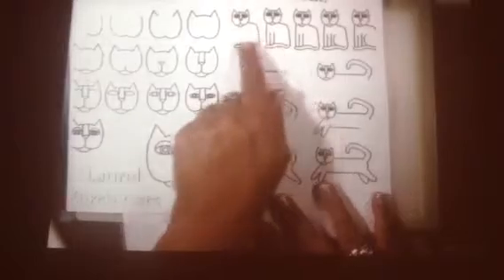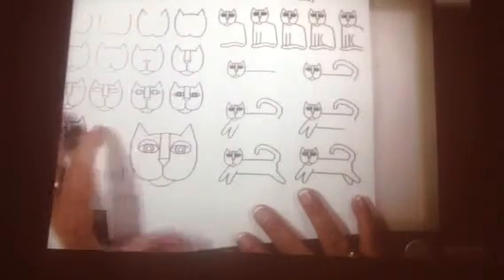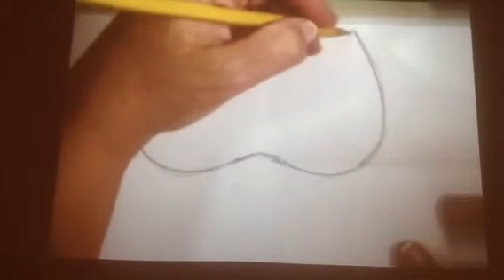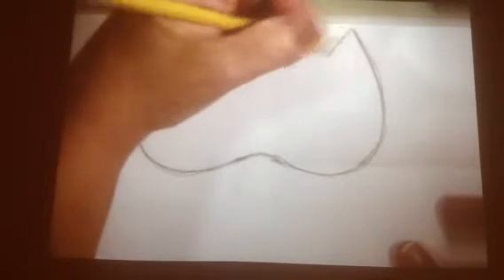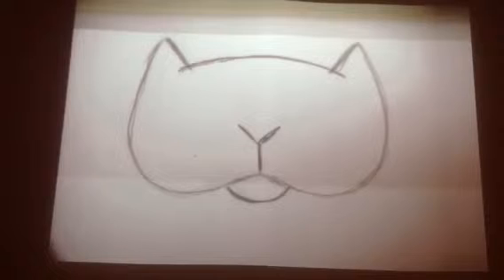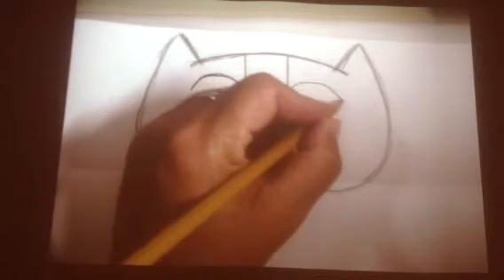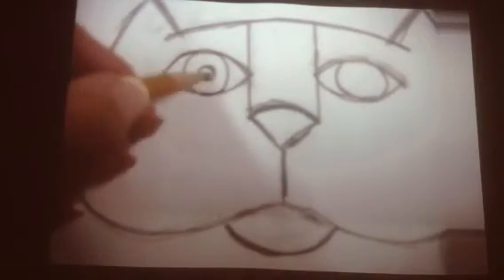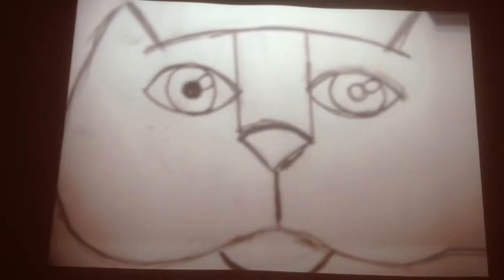Third grade section 2.1